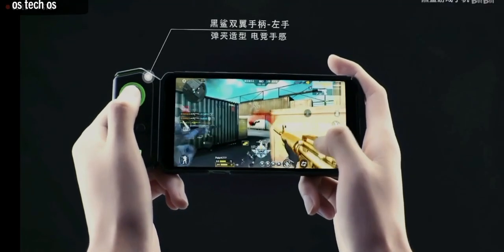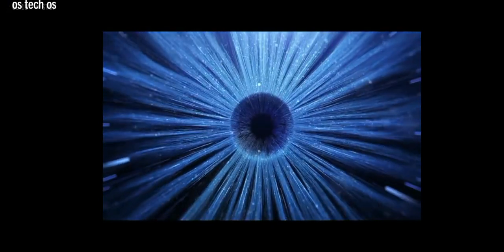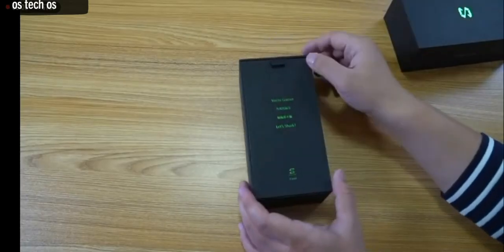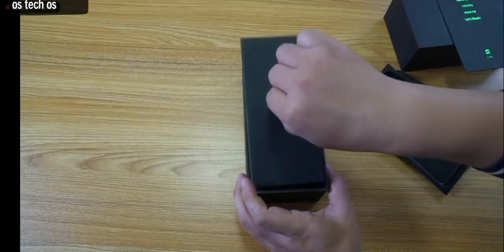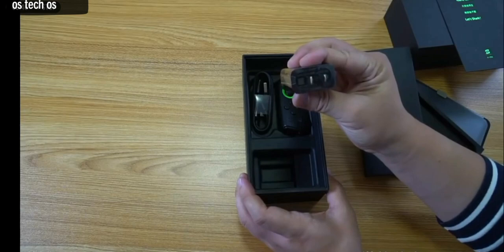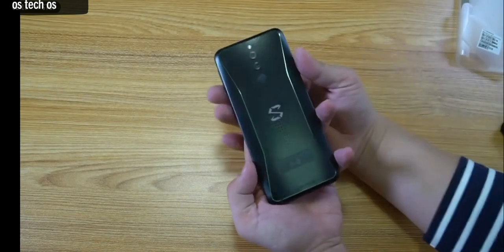Xiaomi black shark 2 helo unboxing and overview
xiaomi blackshark 2 comes with the 10gb 8GB and 6gb Ram variant with the 8 128 and 256 GB variant all three variants come with the game controller support but the 10gb version get the two side support of game controller so you can get the best of gaming from xiaomi black Shark 2 with the LED lights supports which vehicles are GB in local languages xiaomiblackshark2helo blackshark2helo xiaomigame phone real